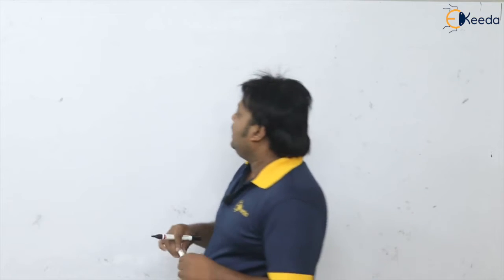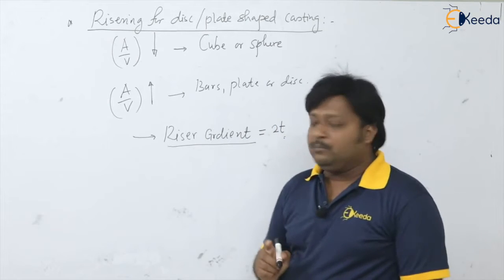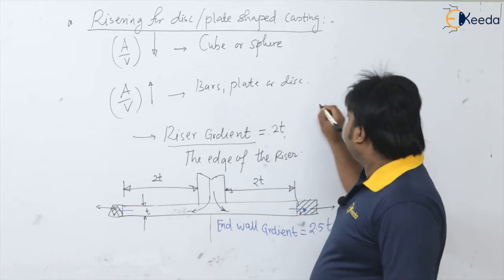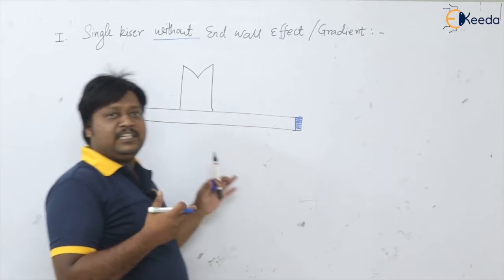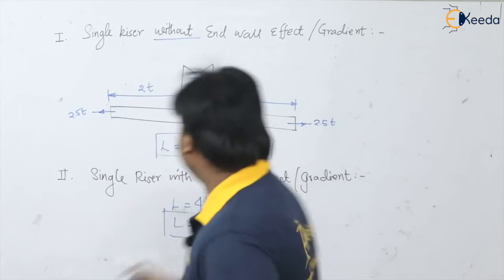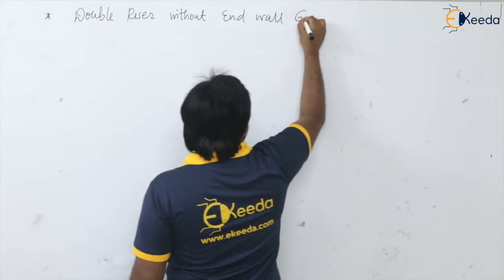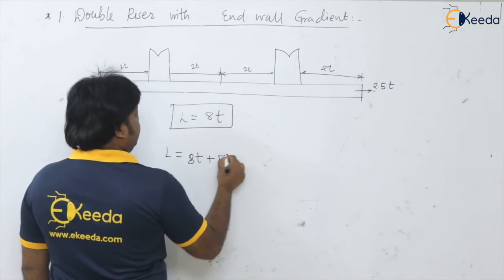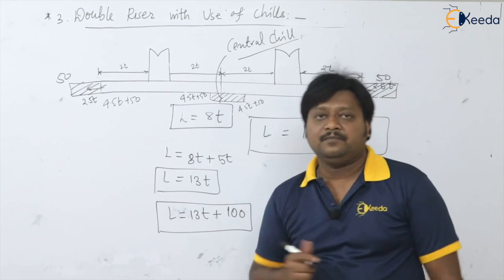Metal Casting Production : Risering For Plat Or Disc | GATE ME | GATE Production Engineering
In this comprehensive video on Metal Casting Production, we delve into the critical aspect of 'Risering for Plate or Disc' in the context of GATE Mechanical Engineering and Production Engineering. Understanding the intricacies of risering is essential for achieving quality castings. We cover essential techniques and considerations for effective risering, ensuring successful outcomes in the casting process. This content is tailored for GATE ME aspirants and those interested in mastering the production engineering aspects of metal casting.

Happy Learning.